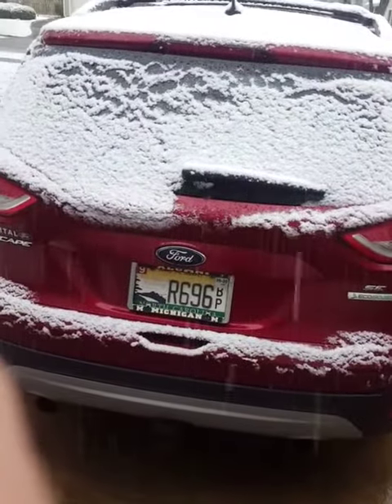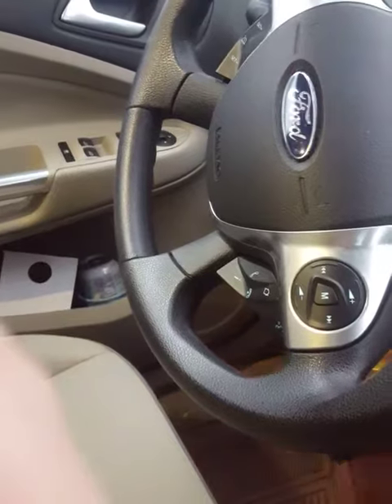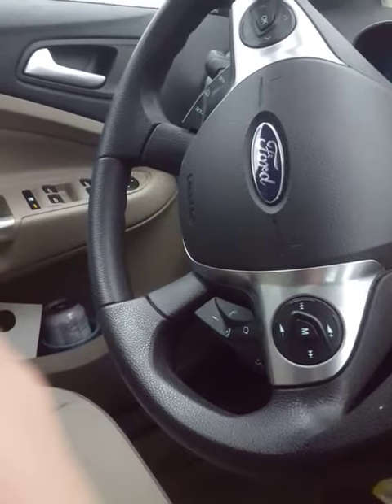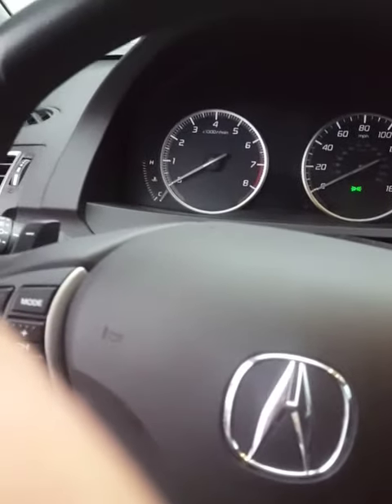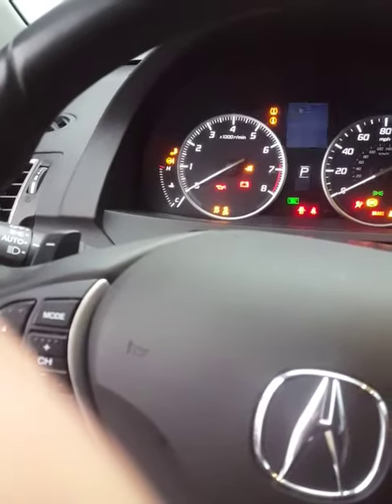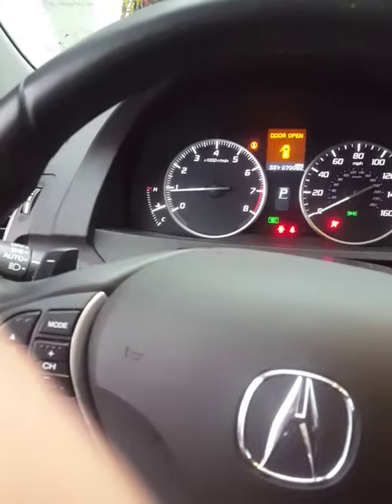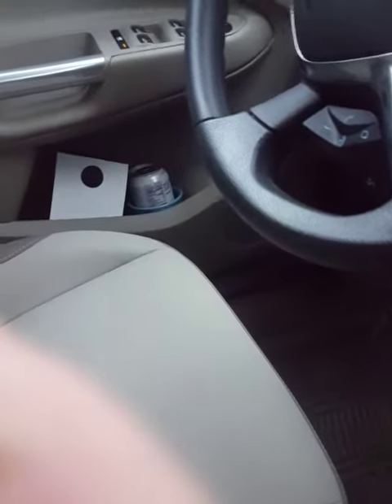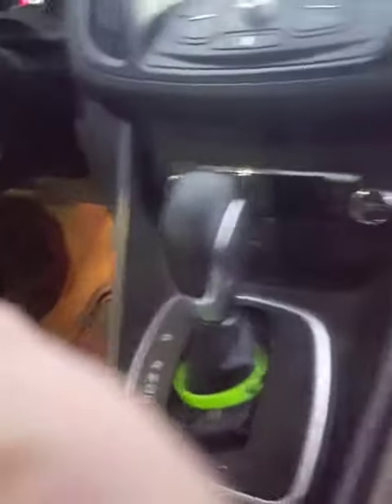Snowy cold start our 3 cars